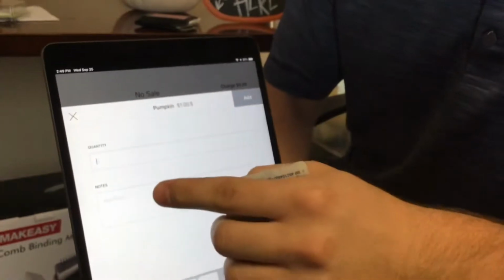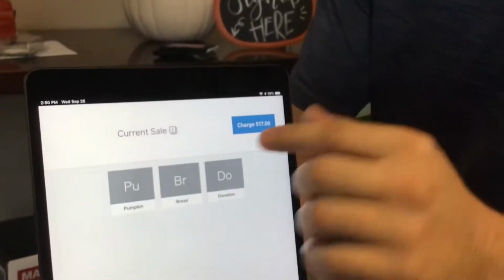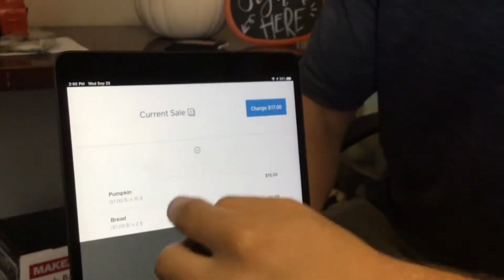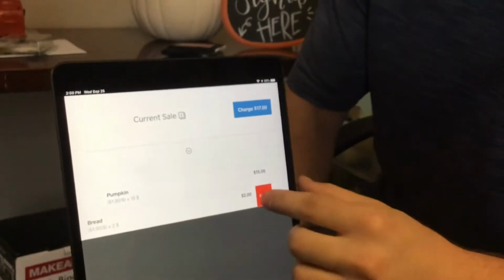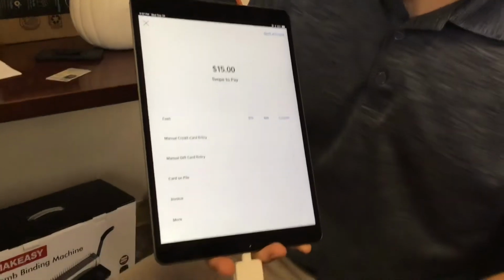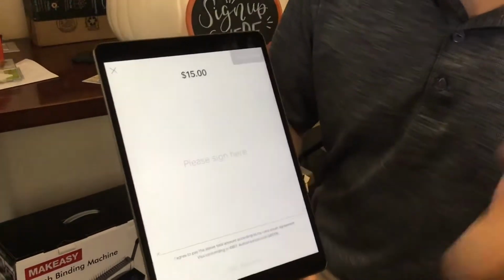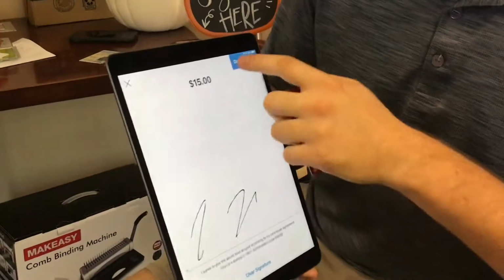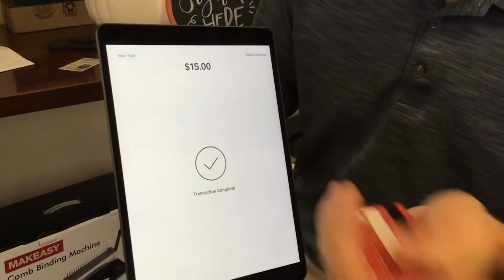Pumpkin Patch Adult Training